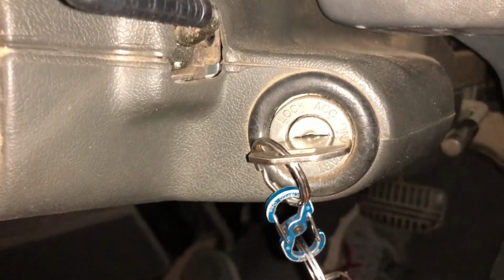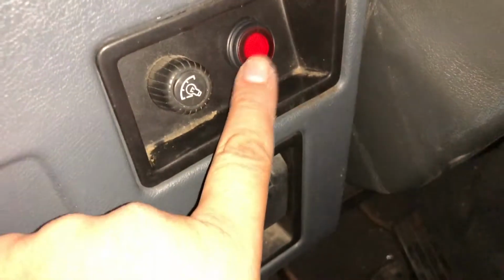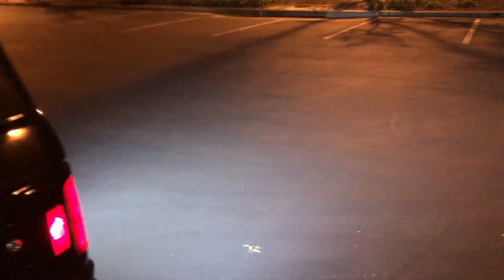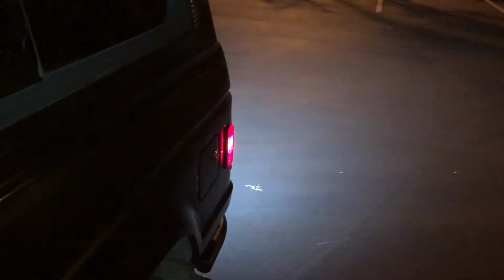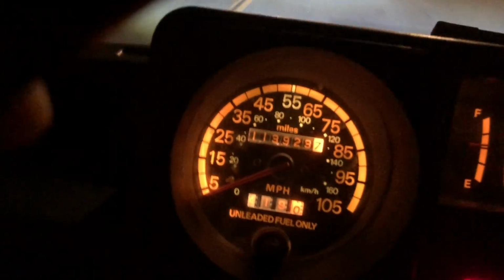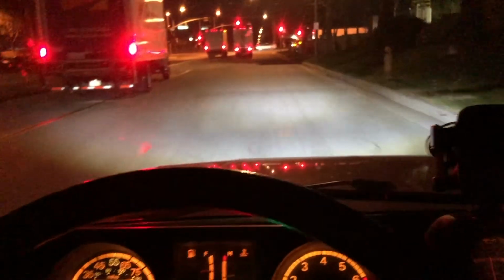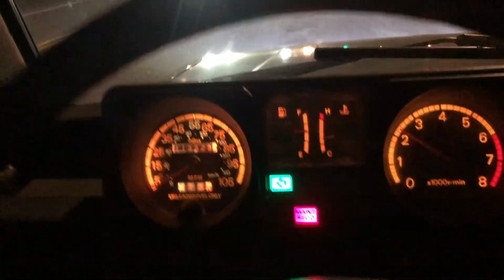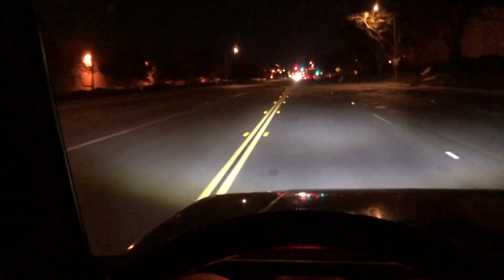Rigid Ignite install on my Montero Part2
The install process of the Rigid Ignite back up light kit was done on the part 1 video, I will be testing the lights out on my 1988 Montero in this video. Spoiler alert, they hurt my eyes! Overall I am glad with my purchase, the Rigid Ignite lights are a great design, compact and really really bright for their small package.The Rigid Industries wiring harness was simple to install and came with easy to follow instructions. It's so simple to use also. I will have no problem seeing behind my MK1 Montero when maneuvering at night... maybe I should look into getting rear view camera now.